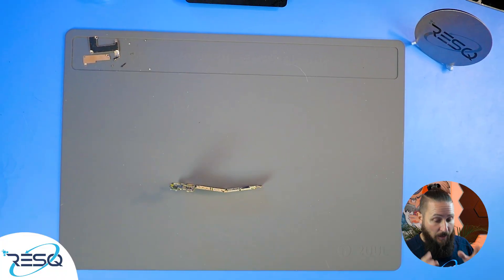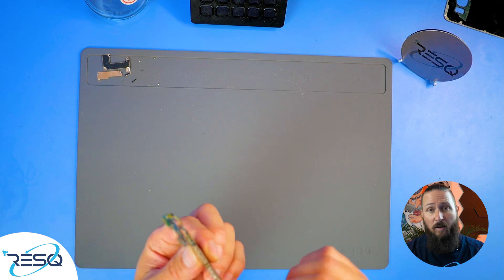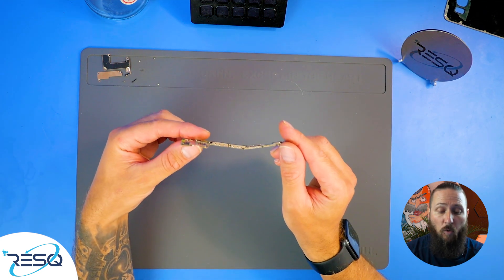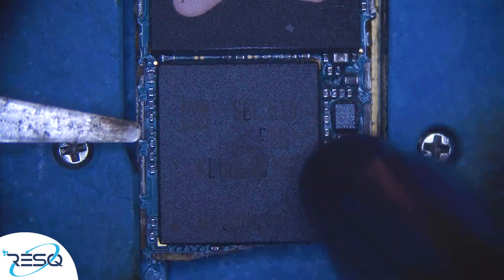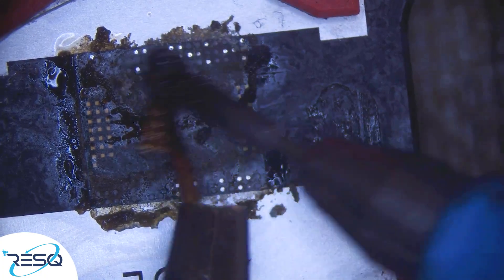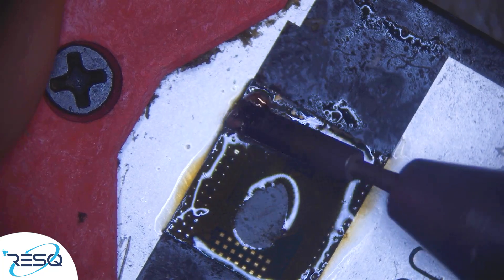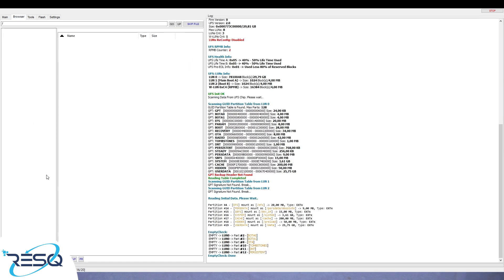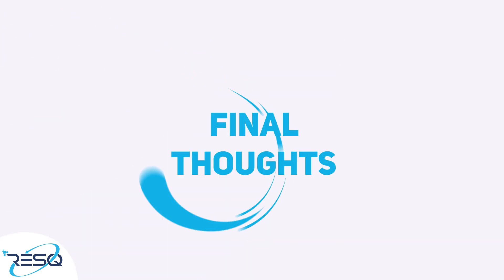BENT LOGICBOARD🤯 - Chip Off Method - Data Recovery On a Samsung Galaxy S6 - How To Recover Data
🔬How to Recover Data from a dead Samsung Galaxy S6!
💻 SD Card, HDD, SDD or your Smartphone dead and looking for a professional repair?:
📰 Our Data-Rescue Blog Article (Ratgeber - Datenrettung Handy)
✅ Socials:

Timestamps:
00:00 The Plan & The Broken Logicboard
01:50 Taking Off & Cleaning the Chip
03:21 Reading the Chip
04:13 Final thoughts